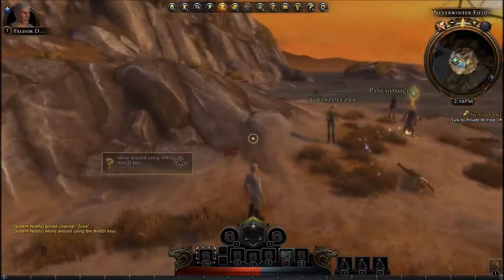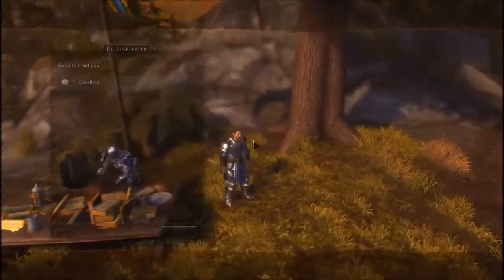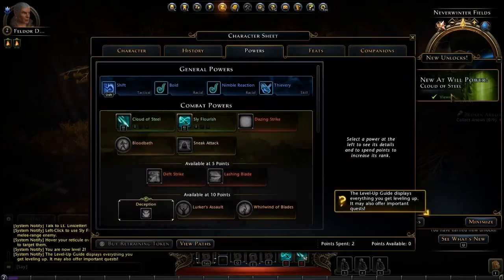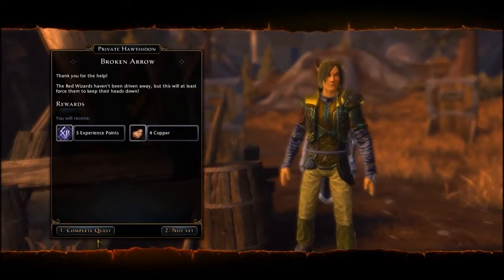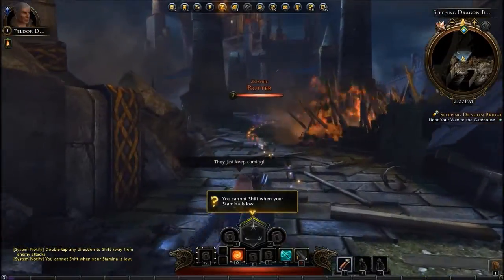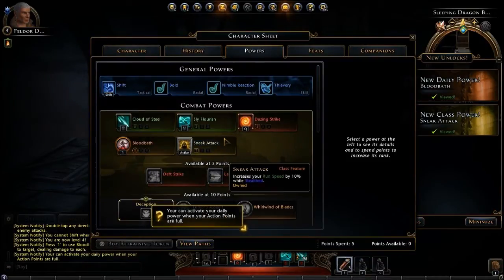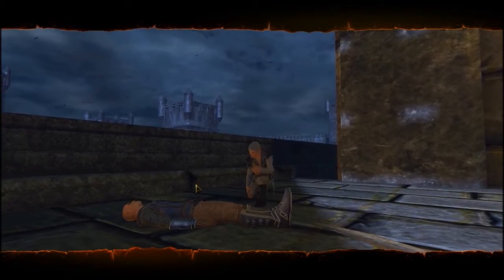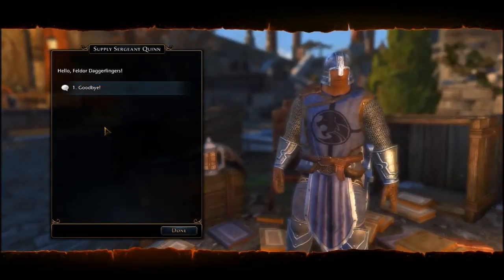Neverwinter: Episode #02 - "Protector's Enclave needs your help..."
Starting a new character on Neverwinter for an LP!